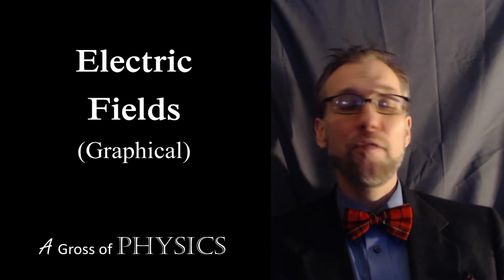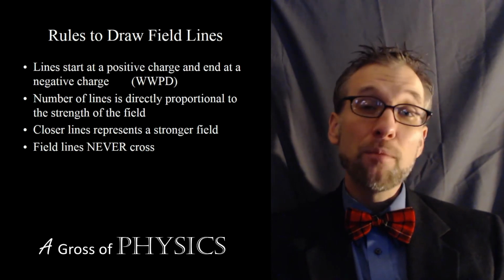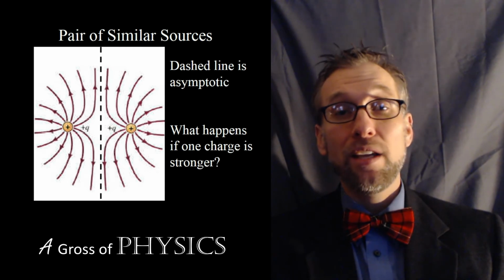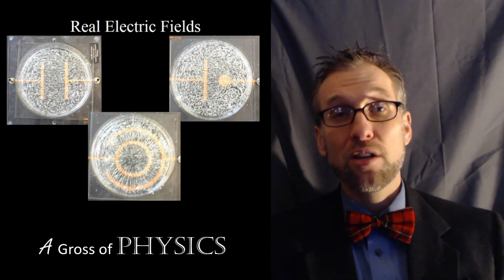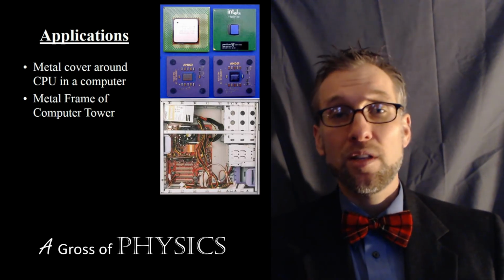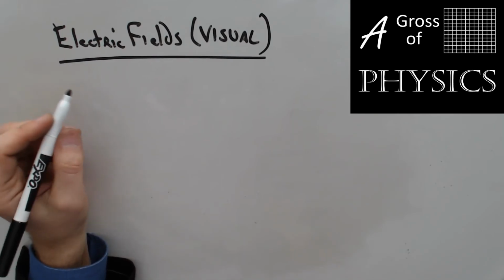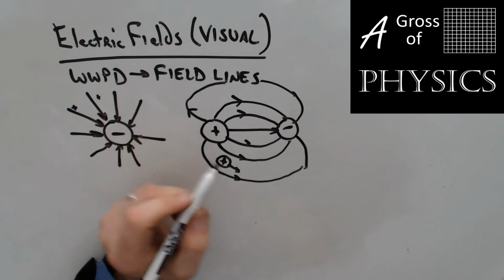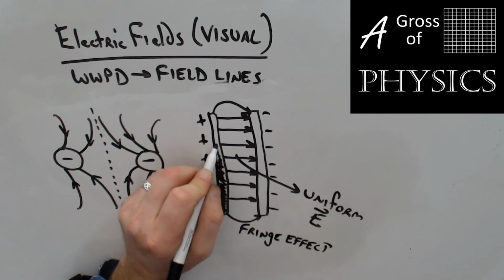Day 107 Electric Fields Graphical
A Gross of Physics.  Electric fields can be represented by Field Lines  to gain a visual representation of electric fields.  The number of lines represents relative strength, and proximity of lines represents stronger sections of a field.